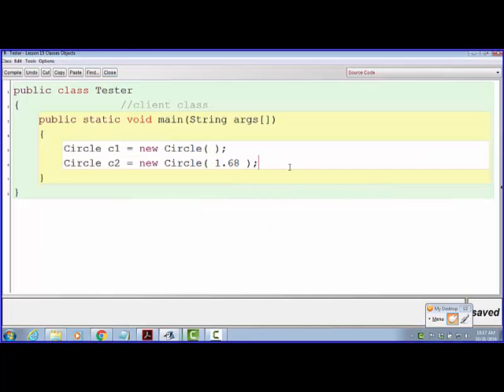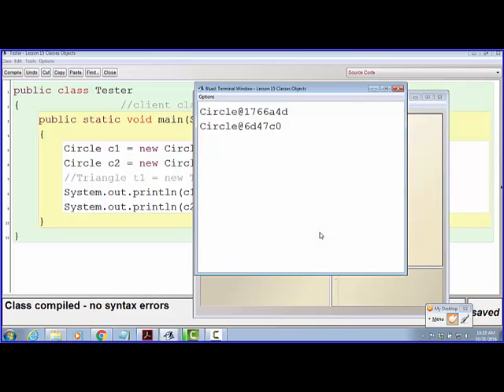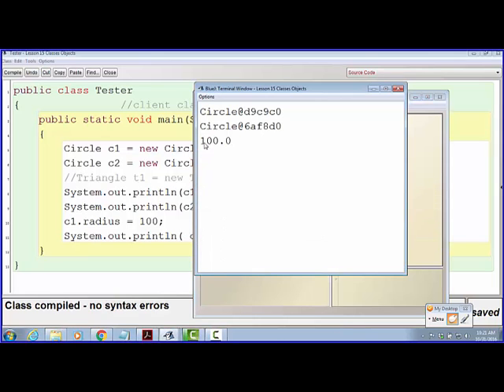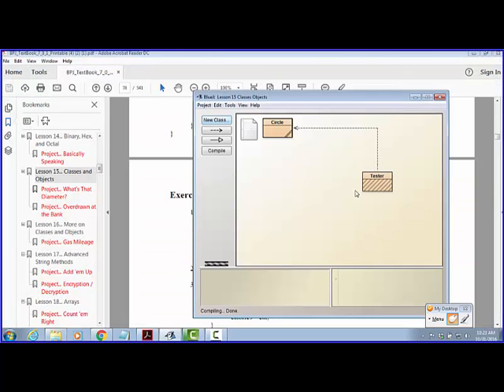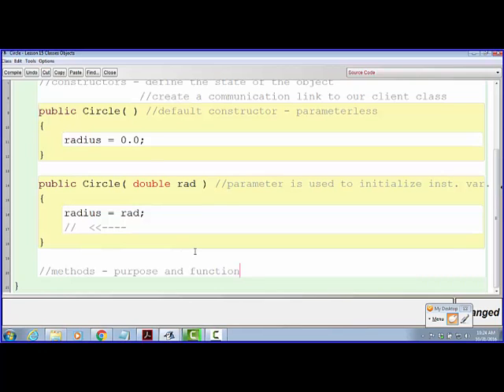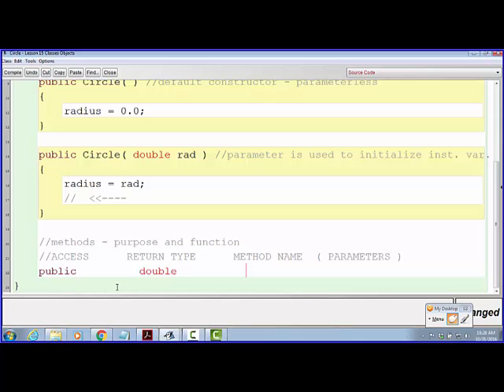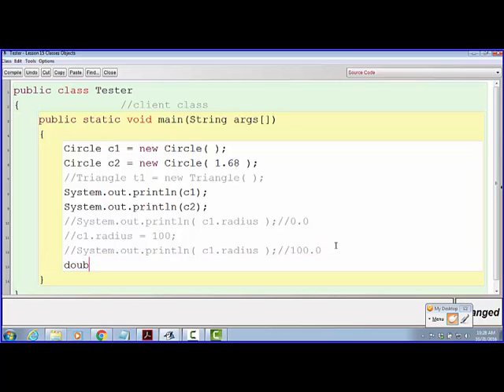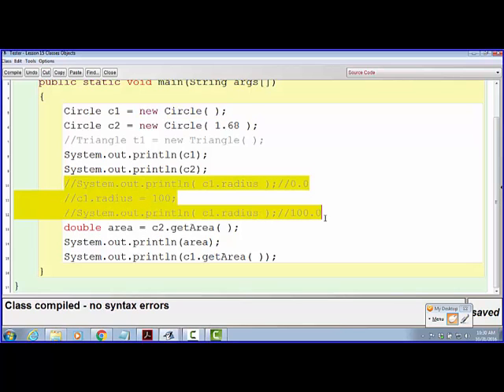Lesson15part2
AP Computer Science Java - Class Objects